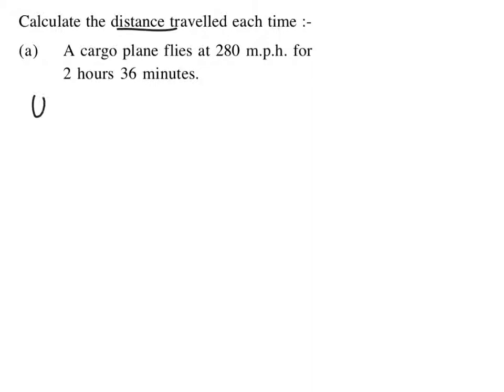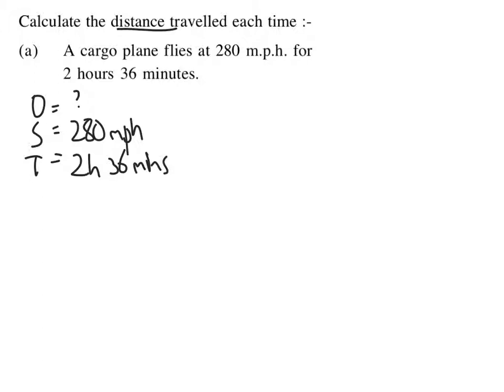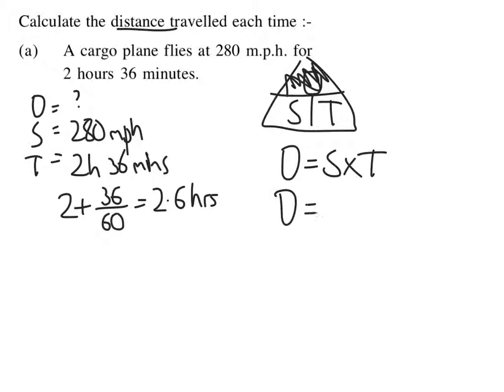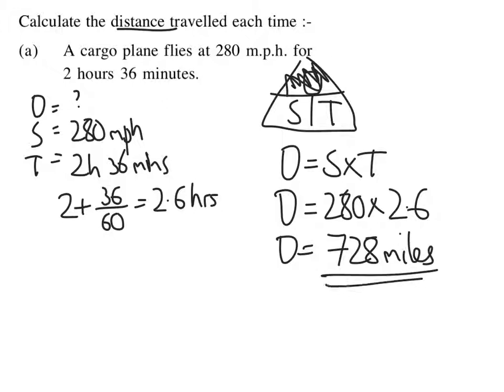Speed, Distance, time: Distance using decimal time